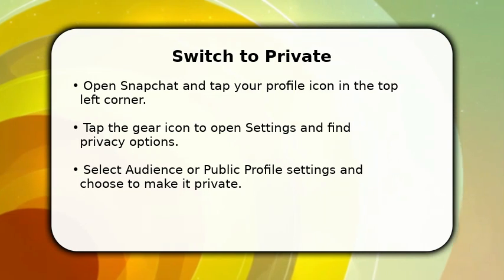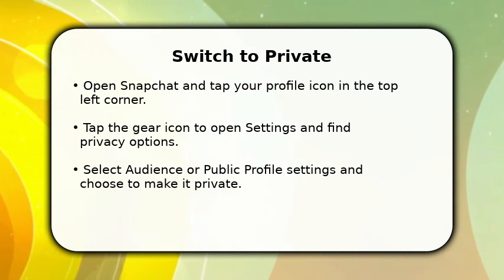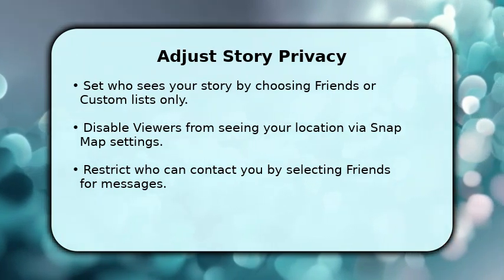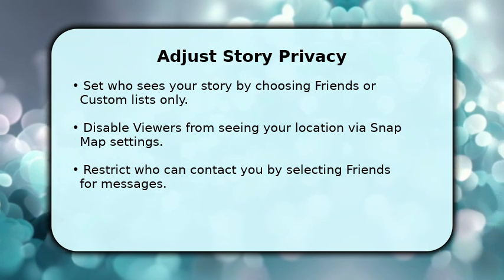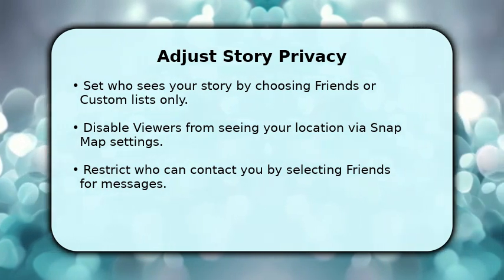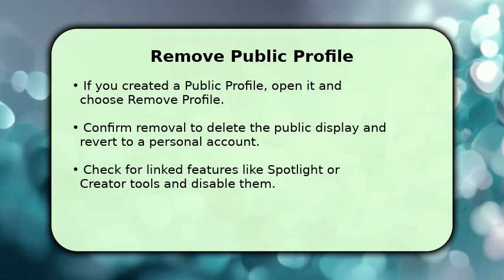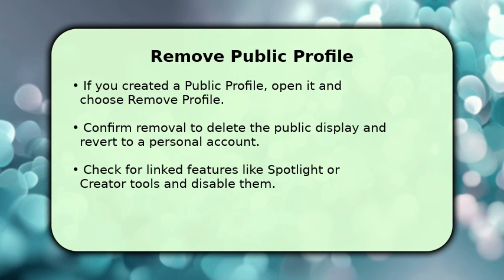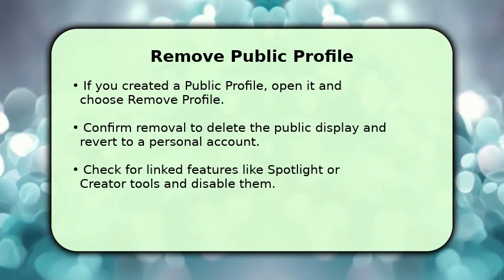How to Get Public Account to Private Account in Snapchat (Only Way)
How to Get Public Account to Private Account in Snapchat (Only Way) | 🍱 Make meal prep easy with these leakproof containers ▸

Are you tired of having a public account on Snapchat and want to switch to private? In this video, we'll show you the only way to make your Snapchat account private. We'll walk you through each step, so you can easily change your account settings and enjoy the benefits of being a private user. Whether you're looking for more security or just want to keep your snaps private, this video has got you covered.